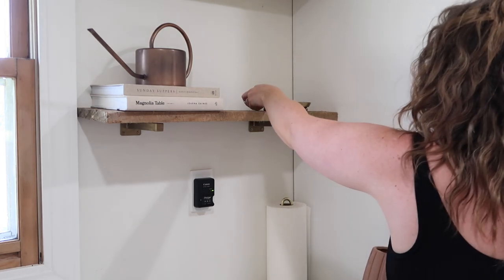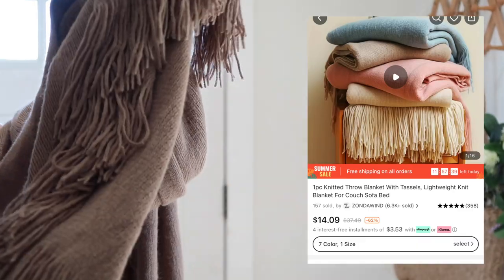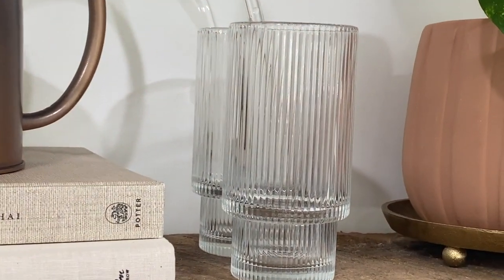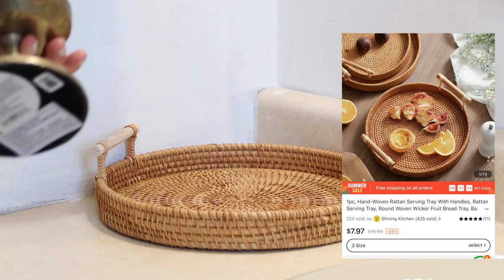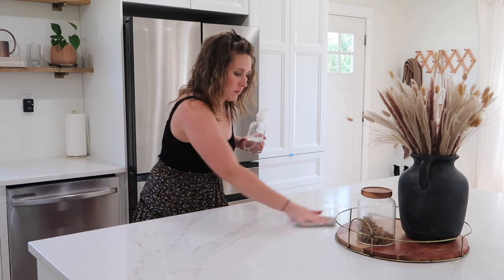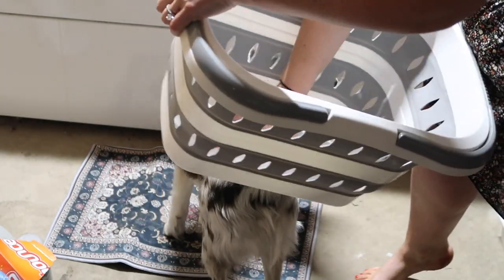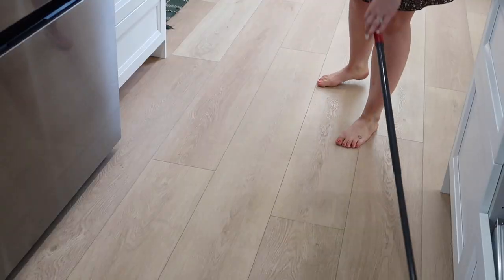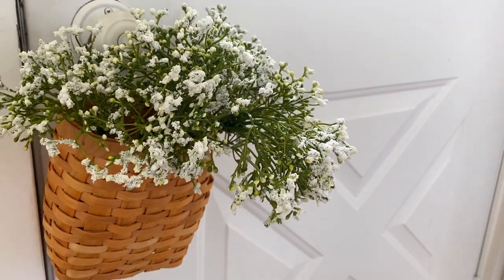COTTAGE FARMHOUSE SUMMER DECORATE & CLEAN WITH ME 2023 | Temu Home Haul 2023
🔍Or search my code【deal3523】on Temu App to claim

1pc High Borosilicate Glass Water Cup With Airtight Lids & Straws $6.09💰

1pc, 40oz Tumbler With Lid, Straw And Handle $13.59💰

1pc Copper Colored 40oz Watering Can Metal Watering Can $11.99💰

1/2/3/4pcs Water Cup Glass Cup Ribbed Glass Cups With Straws  $8.99💰

1pc Handmade Rattan Storage Box Cosmetic Pen Holder $3.79💰

1pc Boho Hanging Basket, Hand-Woven Wood Storage Basket $5.49💰

1 Pack Under Sink Organizer, Bathroom Cabinet Organizer $23.49💰

WELCOME to today's Cottage Farmhouse Summer Decorate & Clean with me 2023! Im sharing my favorite TEMU home decor finds and showing how i style everything throughout my home. Plus i have some fun and practical kitchen and organizational finds from TEMU.

All products that I recommend are ones that I love and truly enjoy using. Some of my affiliate links do allow me to earn a very small percentage of your sale, but it does not cost you more money in any way, it only supports my channel.  I appreciate ALL of your love and support - Thank you!